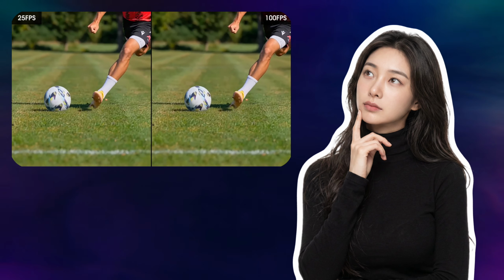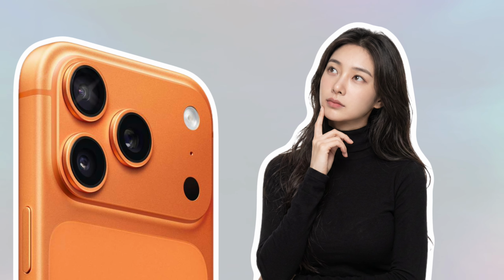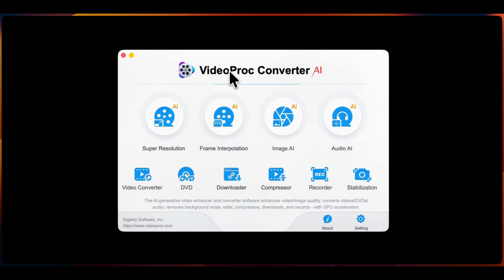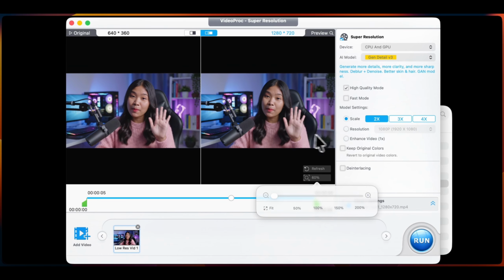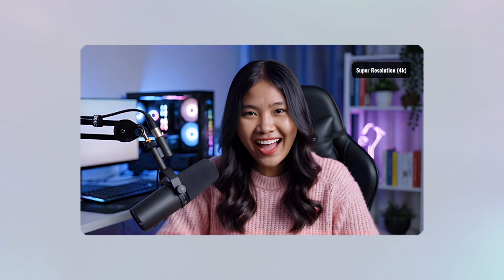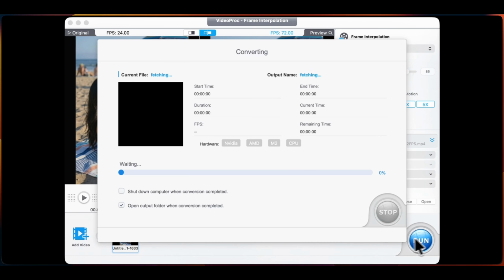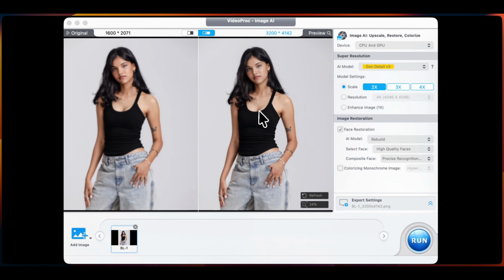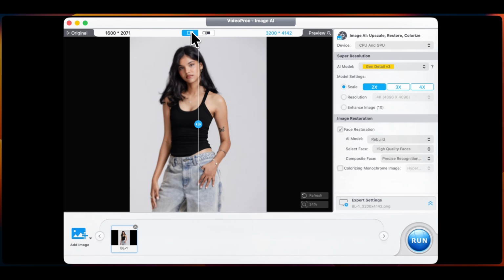How to Enhance Low-Quality Videos & Photos to 4K (VideoProc AI Tutorial)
Turn blurry, low‑resolution videos and photos into crisp 4K results in seconds with AI.

In this tutorial I walk you through VideoProc Converter AI’s all‑in‑one tools—upscaling, frame interpolation, and face‑restoration—so creators, editors, and photographers can clean up media without juggling multiple apps. *Disclosure: This video contains promotional links.*

0:00 Blurry vs. enhanced preview
0:26 How easy it is to get these results
1:06 All‑in‑one features overview
1:23 Super‑resolution demo (400 % to 4K)
2:31 Processing and final output
3:11 Frame interpolation for ultra‑smooth playback
3:18 Image AI & face restoration
4:19 Free download & try‑it‑yourself
4:57 Like & subscribe